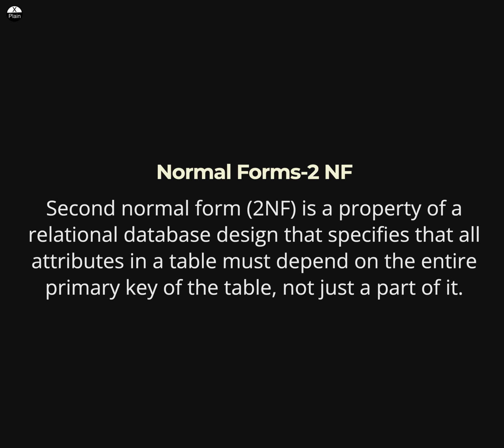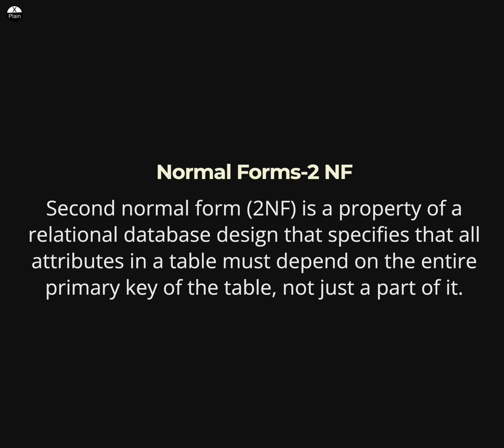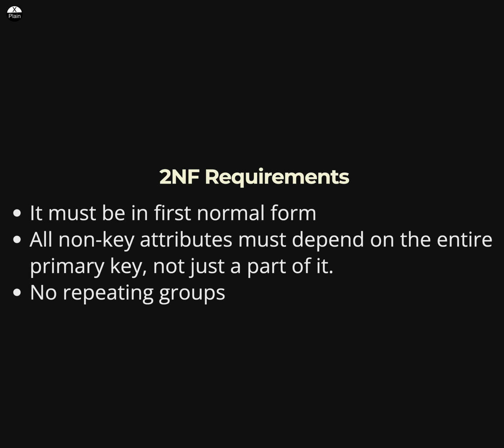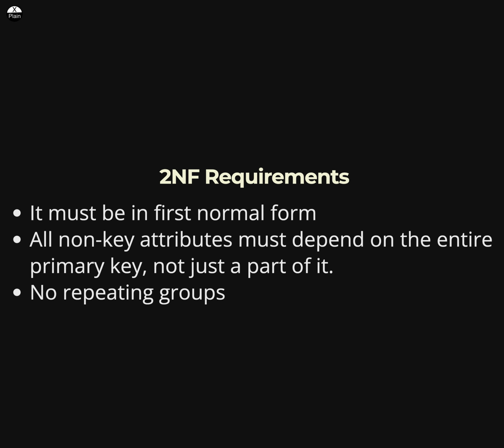Normal Forms-2 NF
Second normal form (2NF) is a property of a relational database design that specifies that all attributes in a table must depend on the entire primary key of the table, not just a part of it.

SQL tutorial
DBMS concepts
Database management systems concepts
SQL concepts
DBMS training
Database management systems training
SQL training
DBMS course
Database management systems course
SQL course